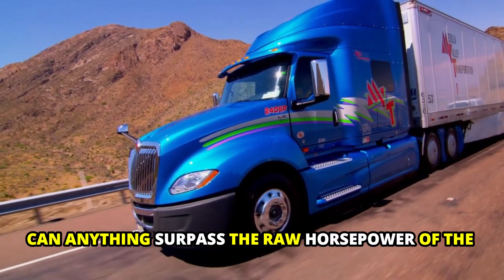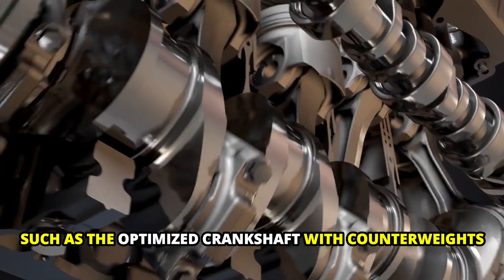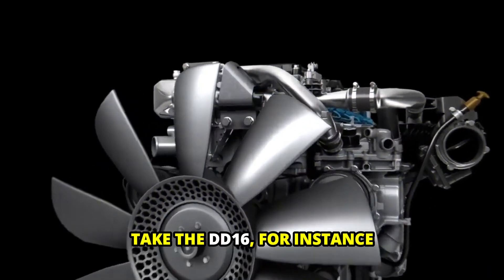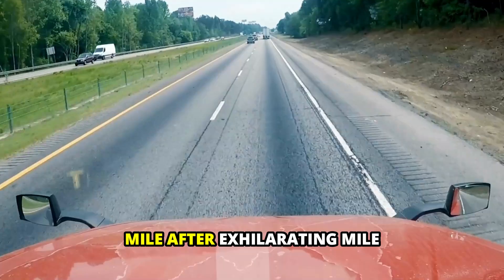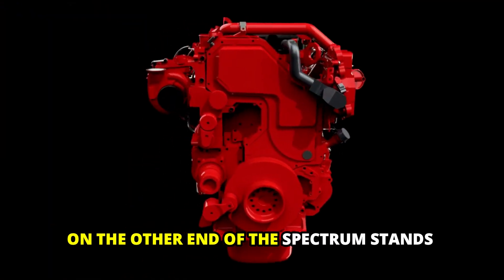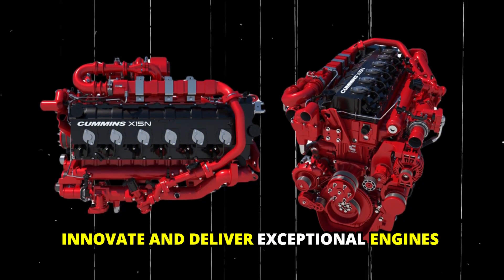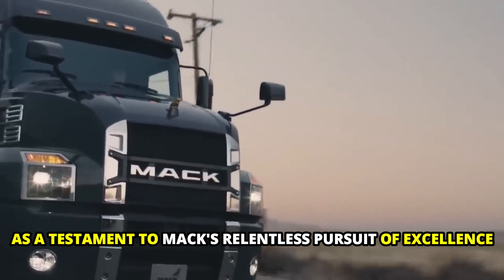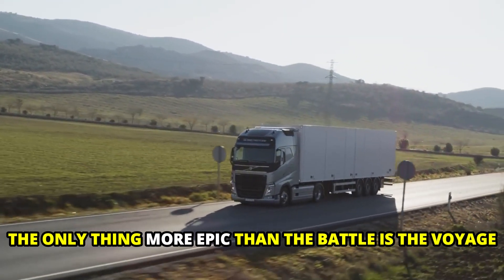Thrilling American Engine Battle - Paccar vs. Detroit vs. Cummins vs. Mack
Hello and welcome in this video we will look at which of these engine manufacturers makes the overall best truck engine.

We will look at factors like power, weight, engine ranges, service locations and much more

The engines we are comparing are:
- PACCAR MX-13
- Cummins X15
- Detroit DD16
- MACK MP8